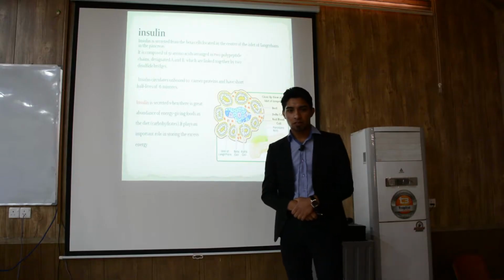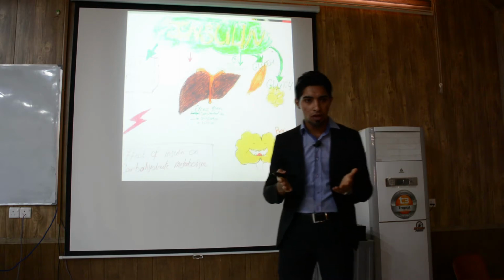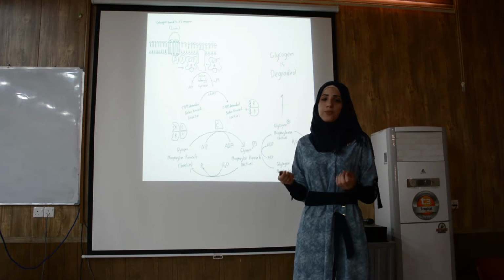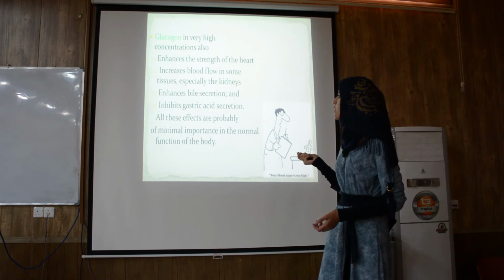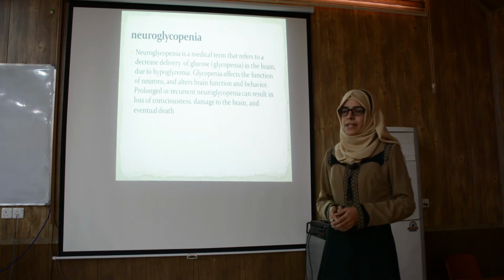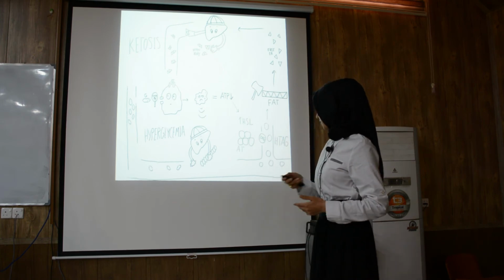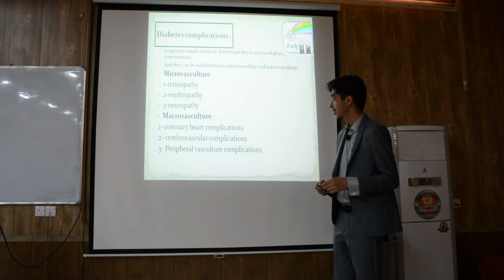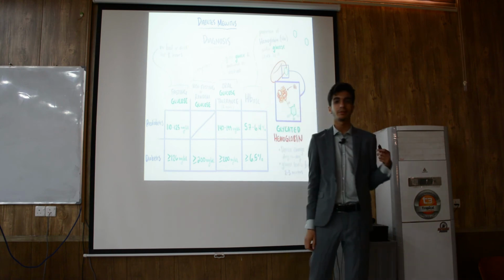Lecture Diabetes mellitus